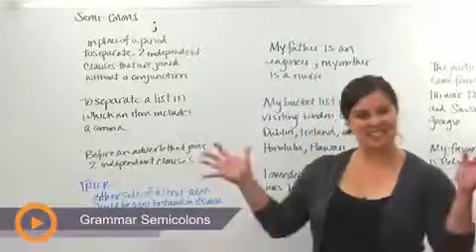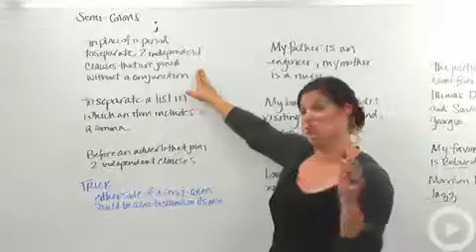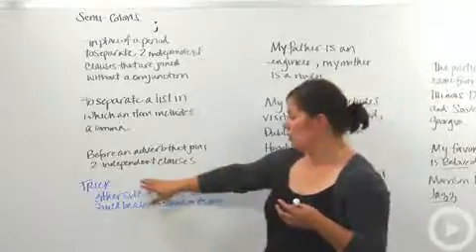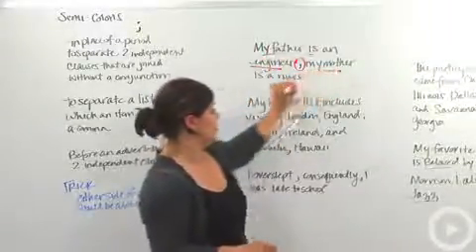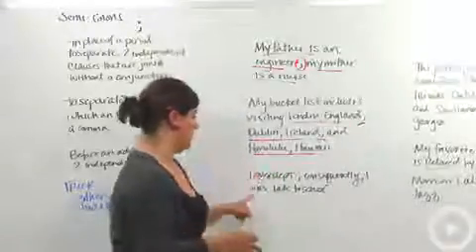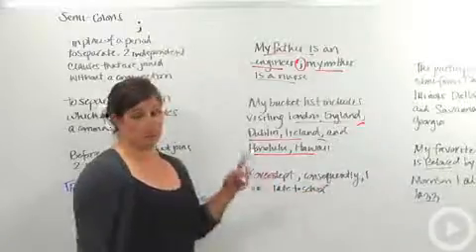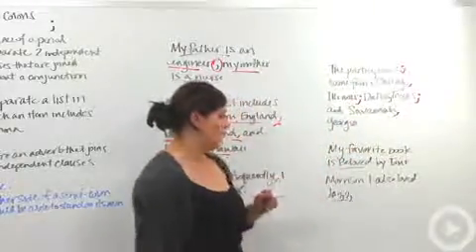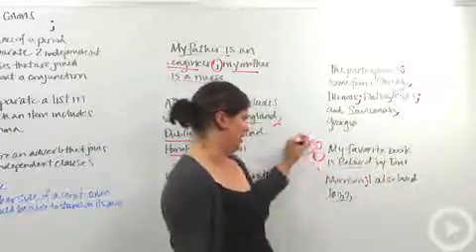Grammar Semicolons Grammar Video By English Spoken Here Video 2016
Grammar Semicolons Grammar Video By English Spoken Here Video 2016 SPOKEN ENGLISH COURSE
10 Common Expressions in English